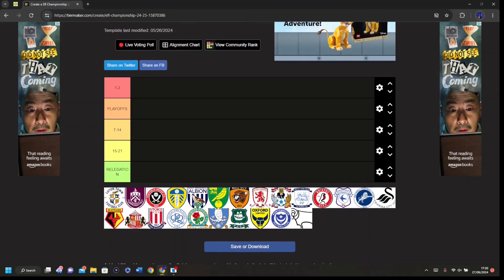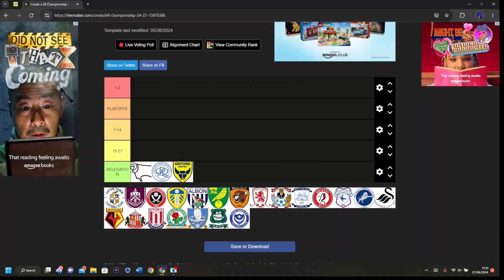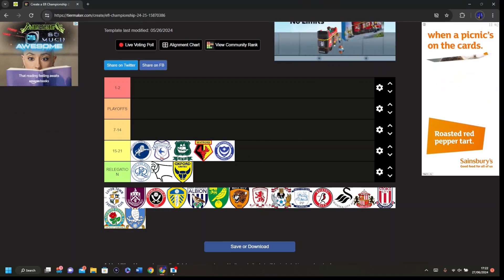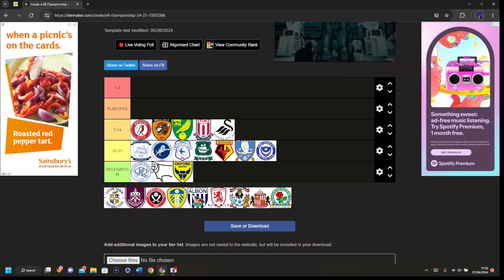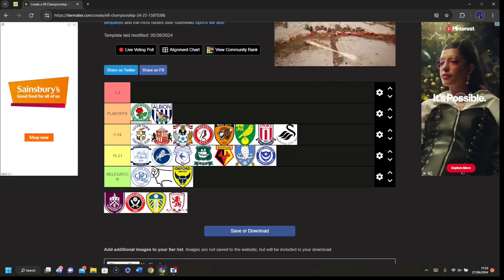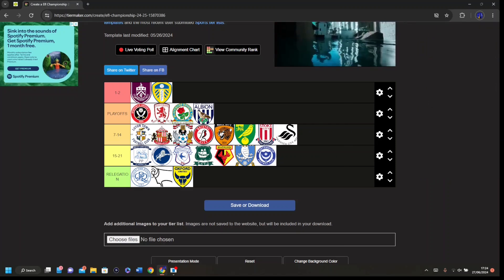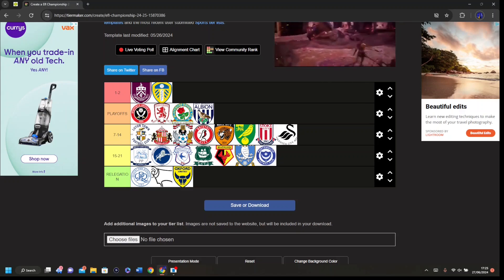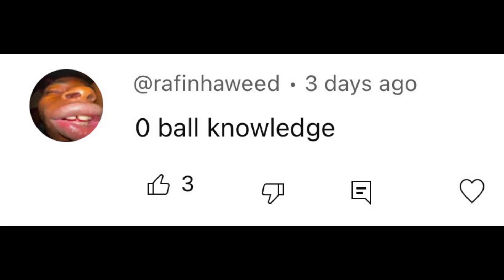MY 2024/2025 CHAMPIONSHIP PREDICTIONS!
In this video i predict the outcome of next seasons championship season.